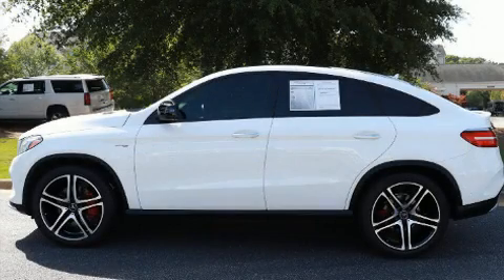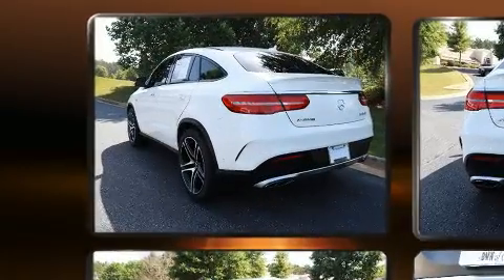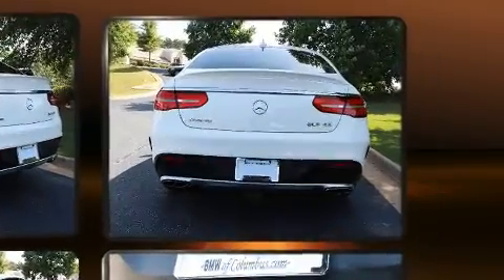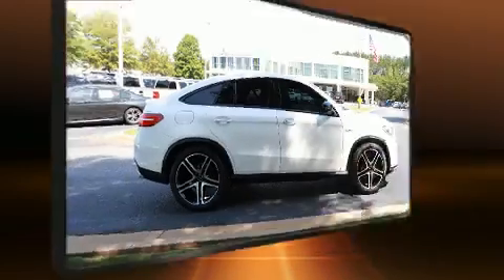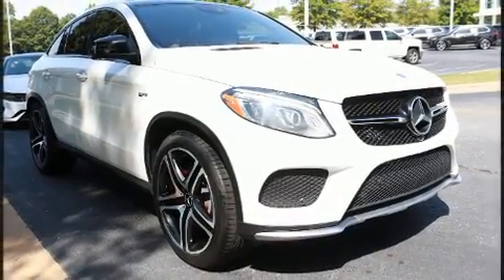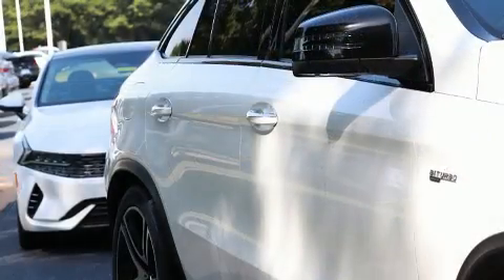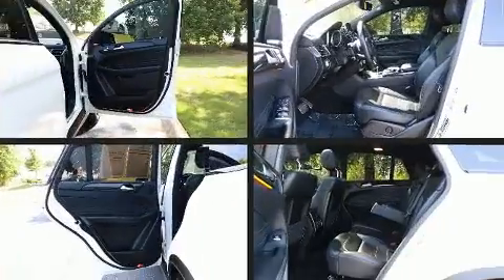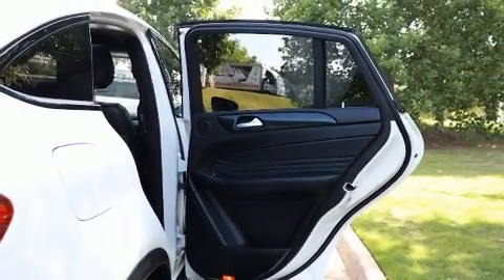2017 Mercedes-Benz AMG GLE 43 4MATIC in Columbus, GA 31909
BMW of Columbus
6549 Whittlesey Blvd

The 2017 Mercedes-Benz AMG GLE 43. Under the hood you'll find a 6 cylinder engine with more than 300 horsepower, and load leveling rear suspension maintains a comfortable ride. A turbocharger is also included as an economical means of increasing performance. All of the premium features expected of a Mercedes-Benz are offered, including: delay-off headlights, front and rear reading lights, speed sensitive wipers, an automatic dimming rear-view mirror, heated seats, turn signal indicator mirrors, and power windows. For drivers who enjoy the natural environment, a power moon roof allows an infusion of fresh air. You and your passengers will enjoy the stereo system, which includes a CD player with MP3 capability, steering wheel mounted audio controls, A 10 gigabyte hard drive, and 14 speakers, providing excellent sound throughout the cabin. Mercedes-Benz ensures the safety and security of its passengers with equipment such as: dual front impact airbags, front side impact airbags, traction control, brake assist, anti-whiplash front head restraints, a panic alarm, an emergency communication system, and 4 wheel disc brakes with ABS. Safety and maximum capability are assured via self leveling rear suspension, which maintains optimal driving geometry. Our aim is to provide our customers with the best prices and service at all times. Stop by our dealership or give us a call for more information.